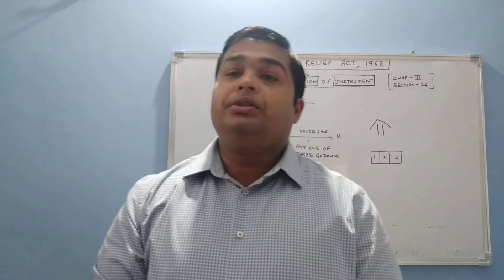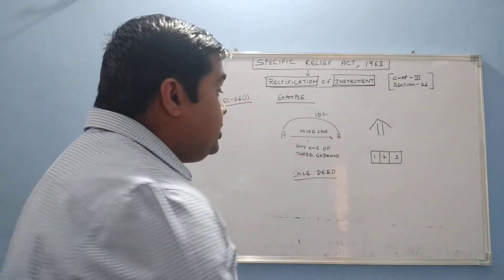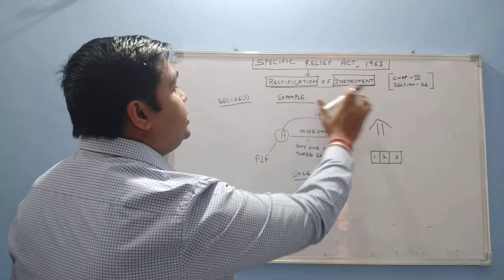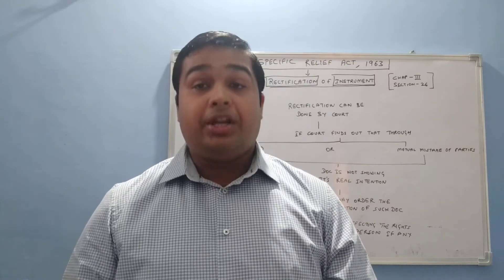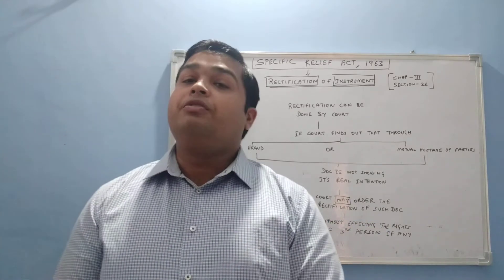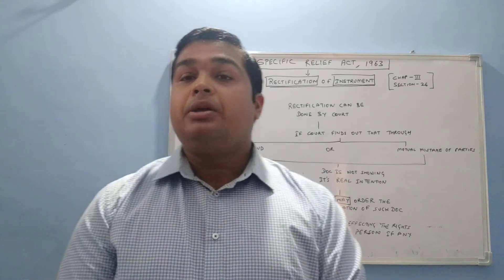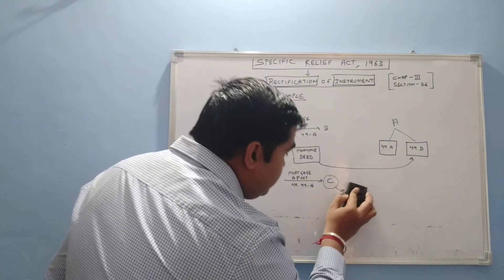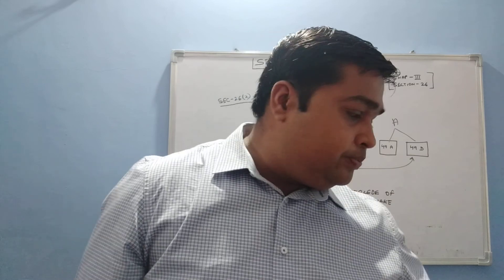Specific Relief Act, 1963 SRA Rectification Part 2 - Section 26(1) and Section 26(2)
This Video is related to Specific Relief Act, 1963 (SRA) with Specific Relief (Amendment) Act, 2018 – Rectification of Instruments
For further reference please refer the books on Specific Relief Act of following author:
(1) Dr Jyoti Rattan
(2) Dr. R.K Bangia
(3) Bare Act Specific Relief Act, 1963 with Specific Relief (Amendment) Act, 2018
The video is relevant and useful for law students for preparing their notes.
Covered section 26(1) and Section 26 (2) of Specific Relief Act, 1963